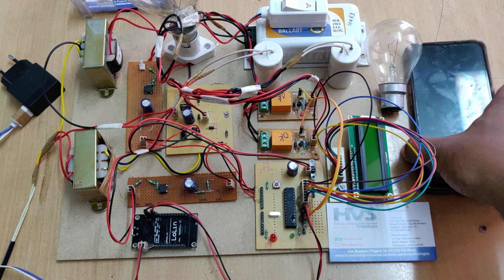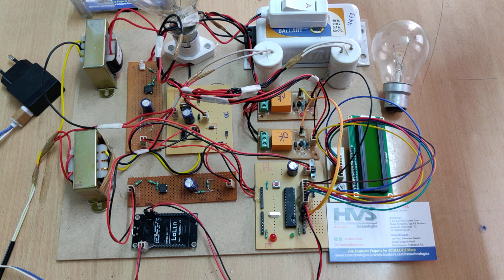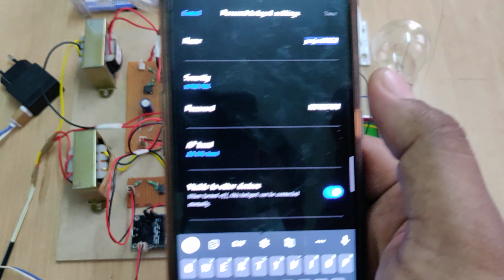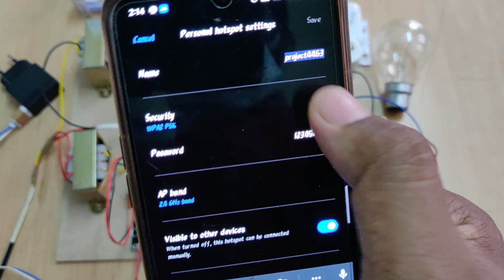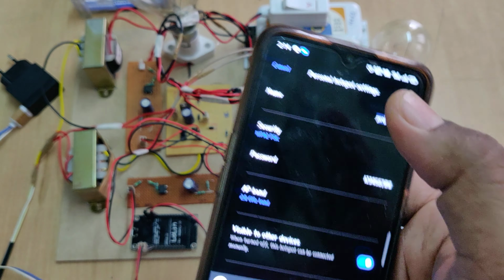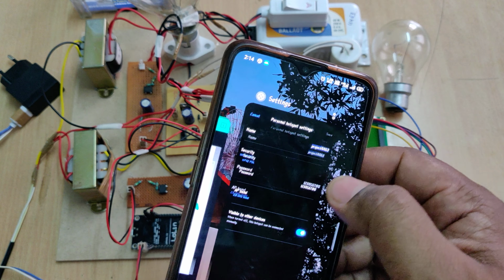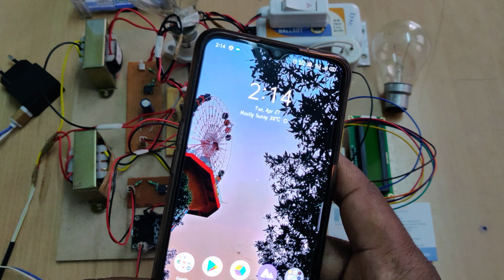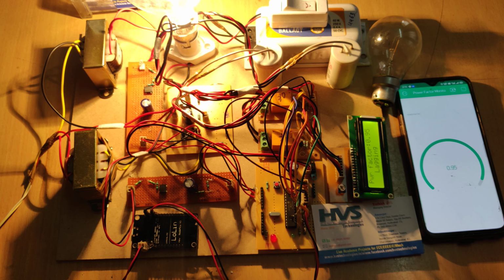PIC Microcontroller Based Power Factor Correction for both Leading and Lagging Loads - Blynk